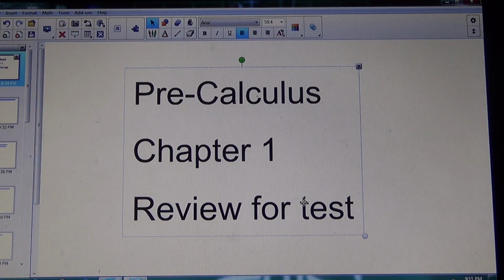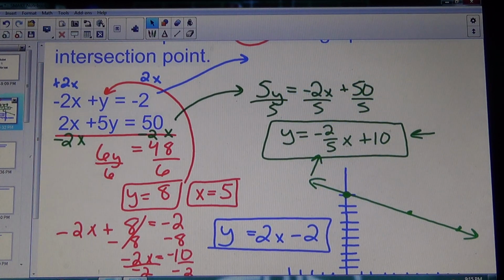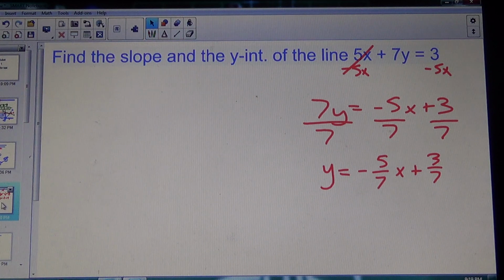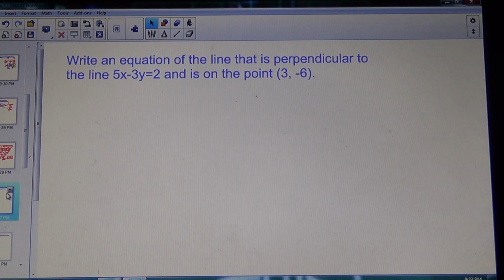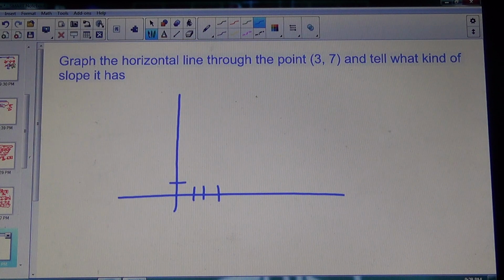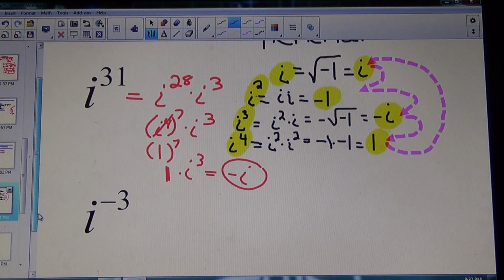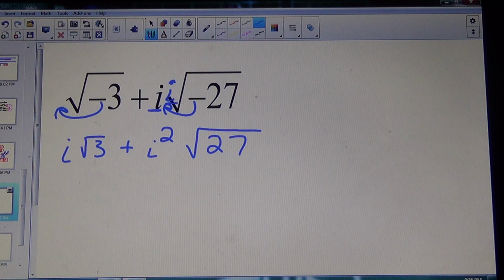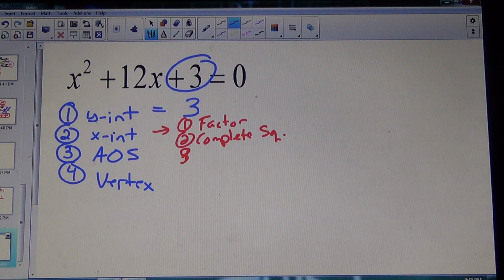Pre-Calculus Chapter 1 Review (Pt. 1)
this is a review to help you do really well on the test!